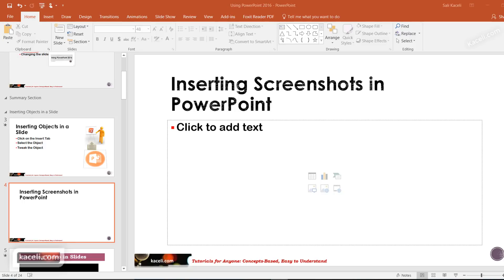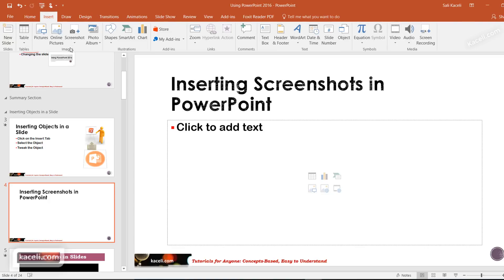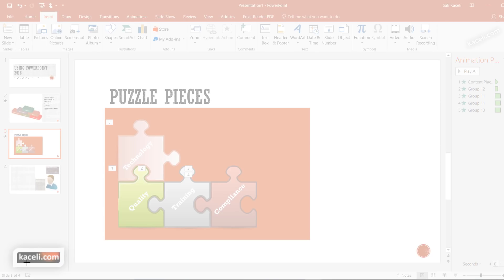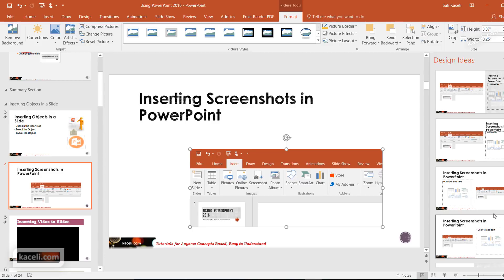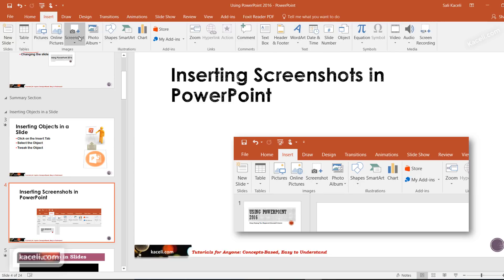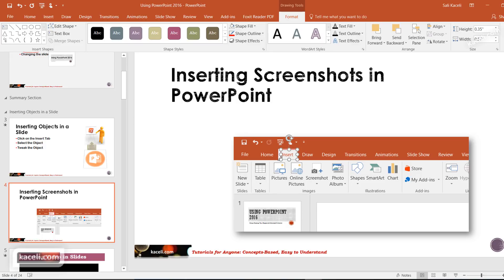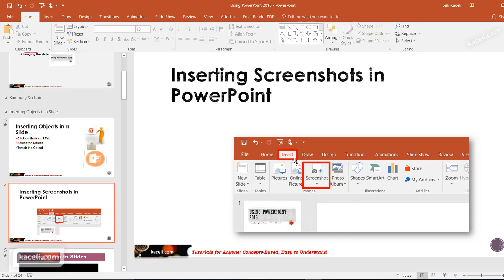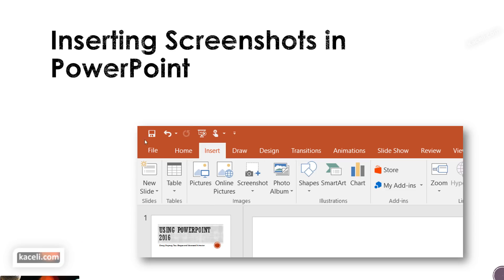PowerPoint 2016 Tutorial: Using the Screenshot Feature in PowerPoint 2016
This is part 27 of the series of tutorials on PowerPoint 2016. In this video we will learn how to use the screenshot feature in PowerPoint 2016.

In detail we cover:
Learn how to capture portions of your screen using the Screenshot Feature in PowerPoint 2016.